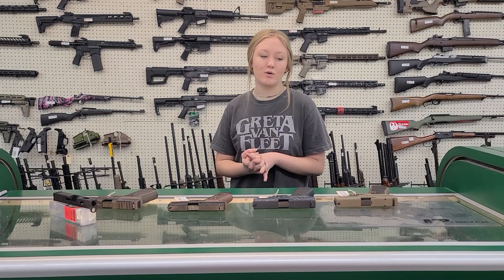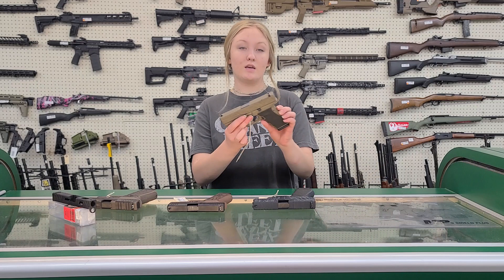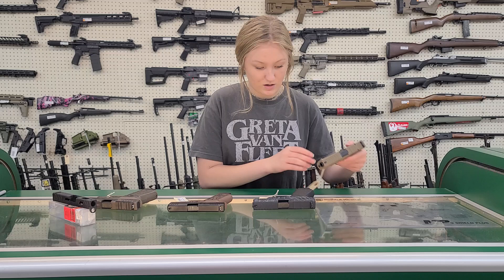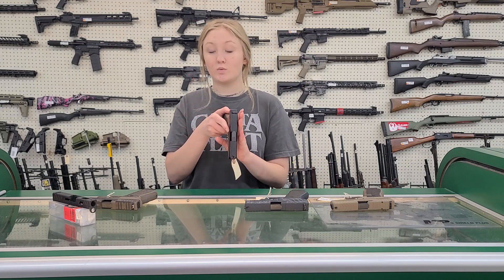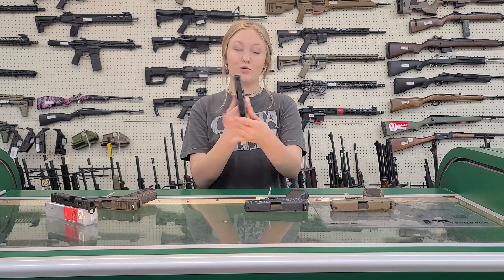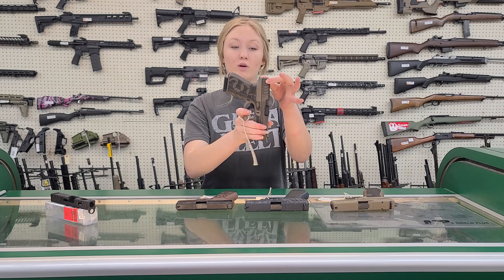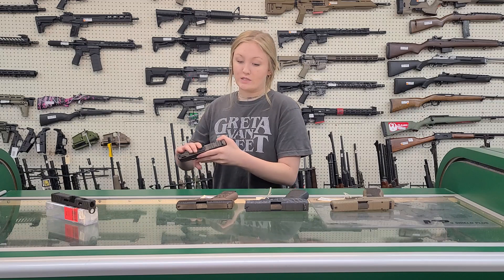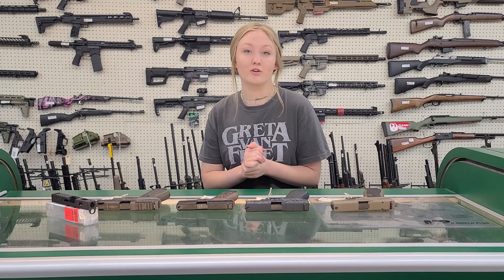Sharkcoast Glocks! (870)931-7296 United Pawnbrokers Jonesboro AR